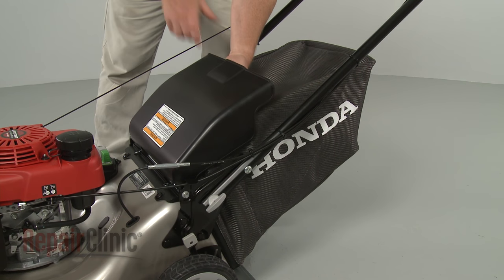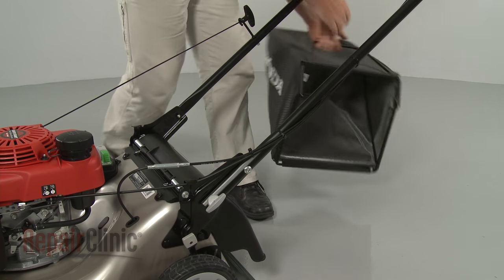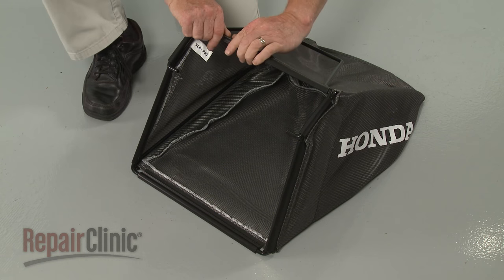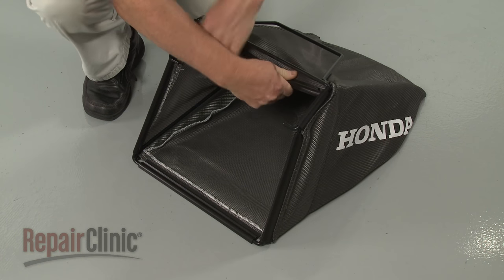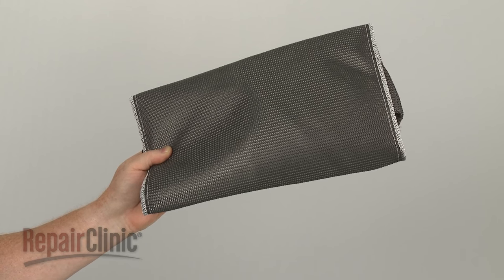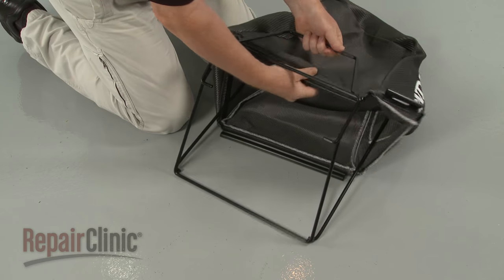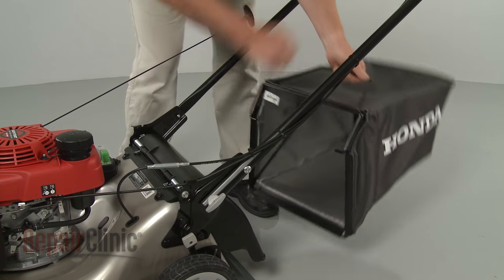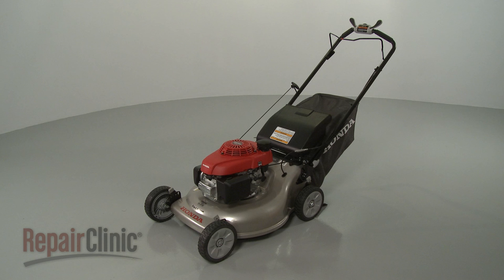Honda Lawn Mower Grass Bag Replacement Part # 81320-VL0-P00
This video provides step-by-step repair instructions for replacing the grass bag on a Honda lawn mower. The most common reason for replacing the grass bag is when it is damaged.

All of the information for this grass bag replacement video is applicable to the following brands:
Honda